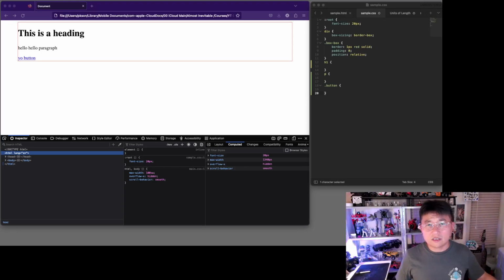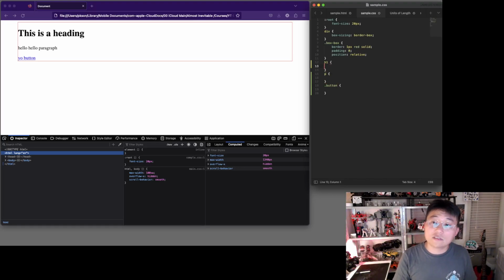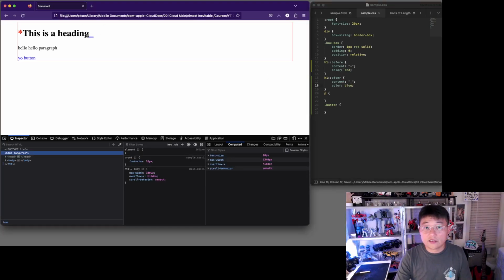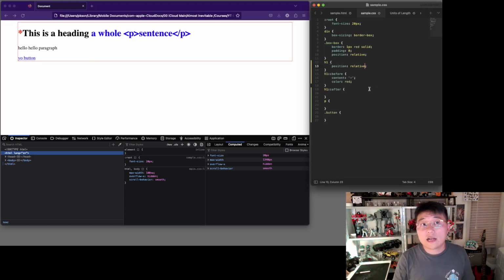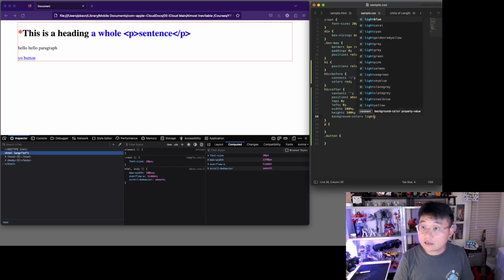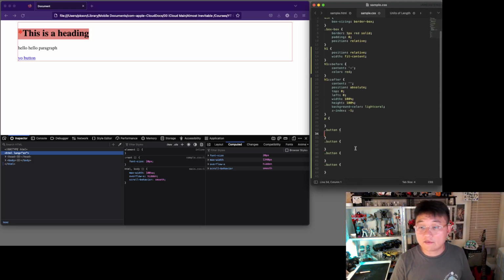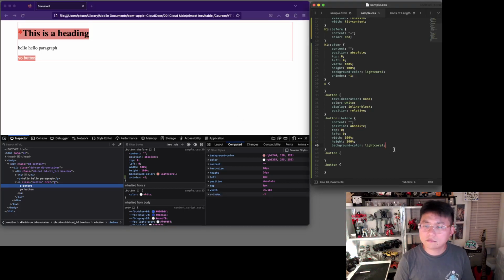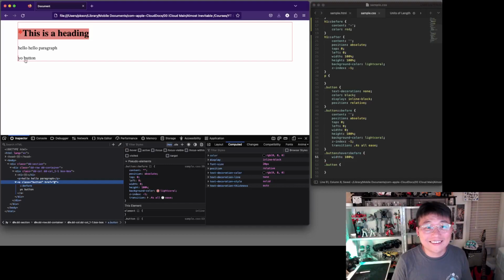Practical CSS L09 - Pseudo Elements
Free course for basic practical CSS. This time, pseudo elements.

Again, really important basics that many people just don't learn about and then struggle with later.

And as for pseudo elements, one of the most important things to remember that you need the content line.

Reference
Replaced elements - CSS: Cascading Style Sheets

Here's the Google Drive link for the files used in Lesson 09